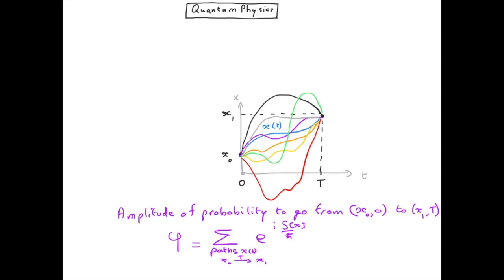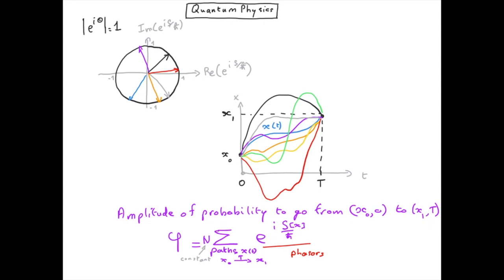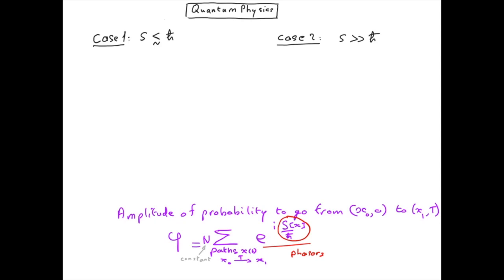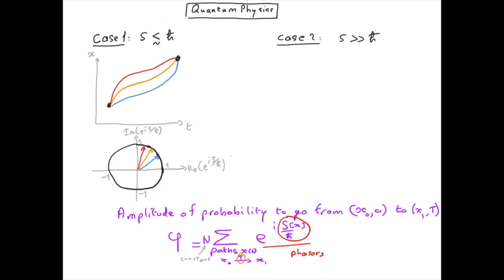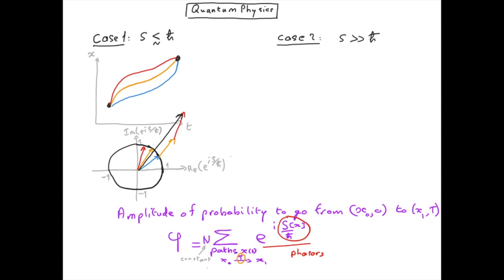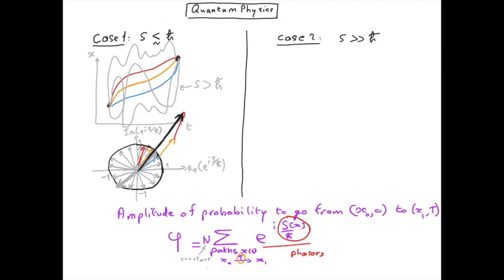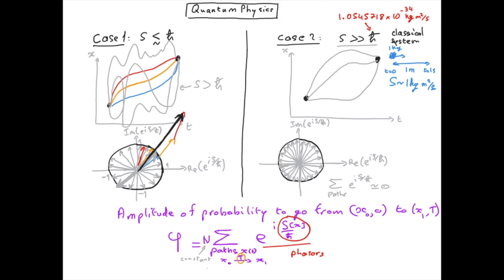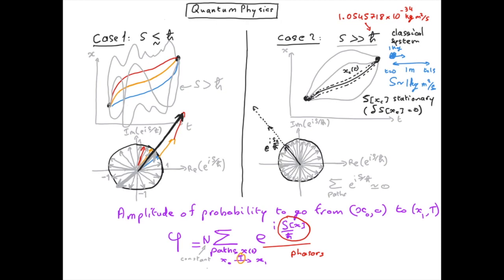Q9 Classical limit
This video is about Q9 Classical limit